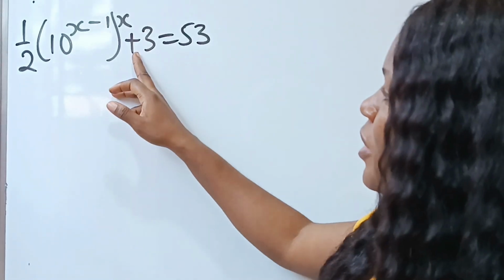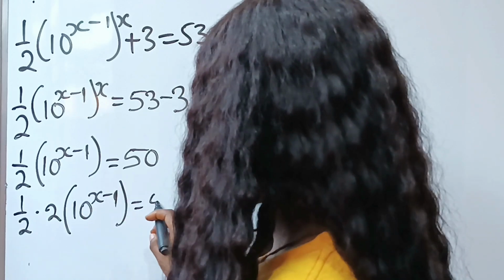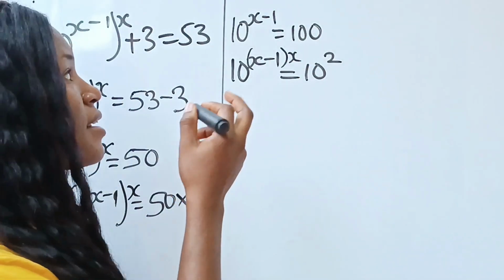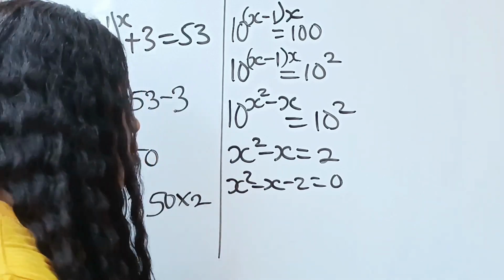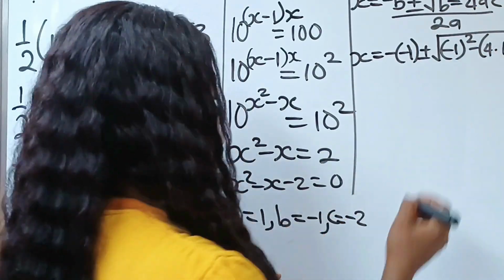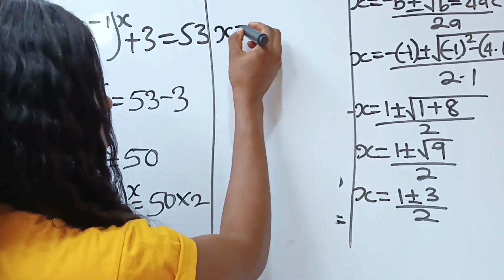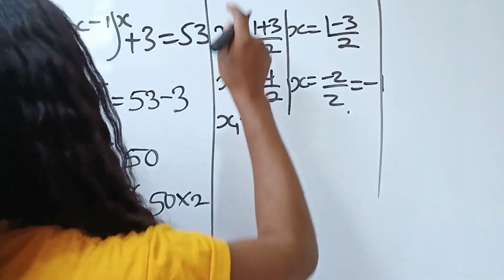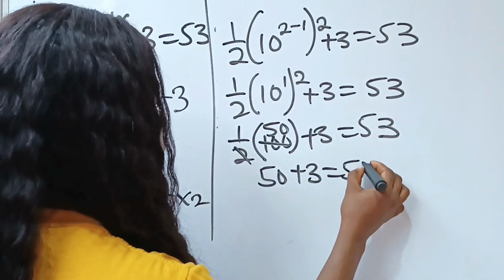Germany | Nice exponential math problem | Math Olympiad | Can you solve this?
In this video, I gave a detailed tutorial on how to solve this type of math Olympiad algebra problem.